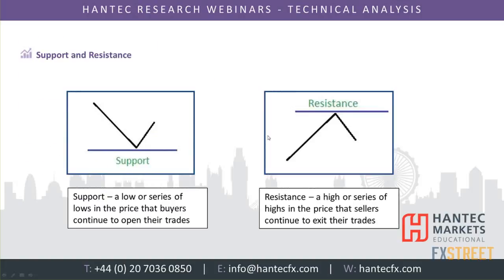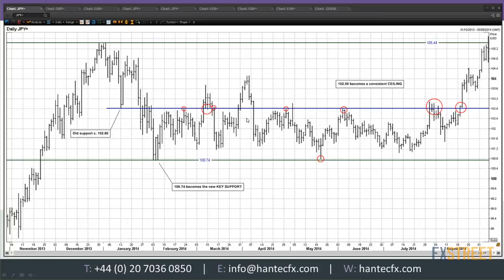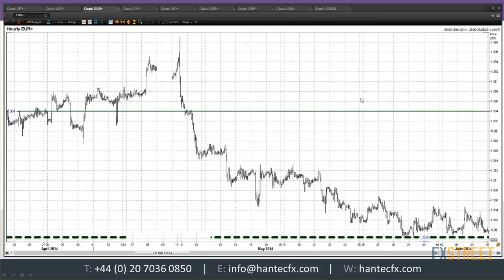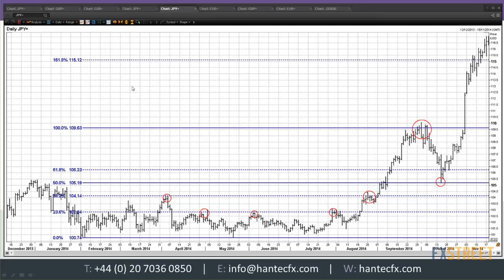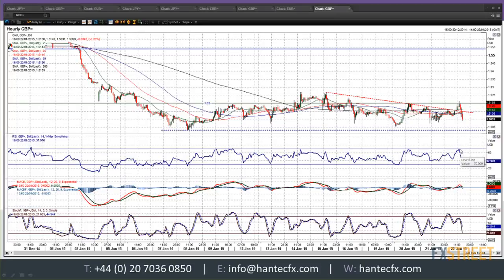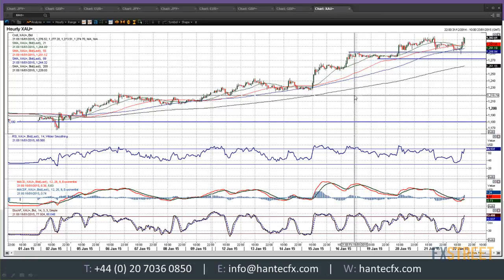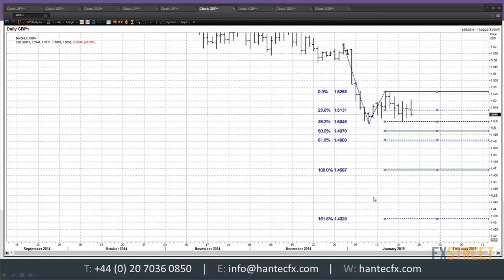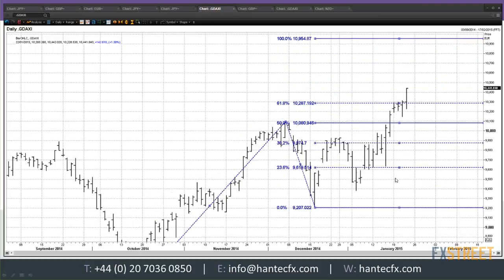Richard Perry: The Secrets of Support and Resistance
Date of issue: 22 January 2015. Speaker: Richard Perry. Richard Perry will talk about one of the most important technical analysis chart features that traders look for. He’ll take you through how to spot and use support/resistance and key pivot levels to maximise the potential of your trading strategy. Richard will also discuss the various technical factors currently impacting the charts of major forex pairs, indices and gold. You will also be able to take the opportunity to ask Richard’s opinions on what you are trading.